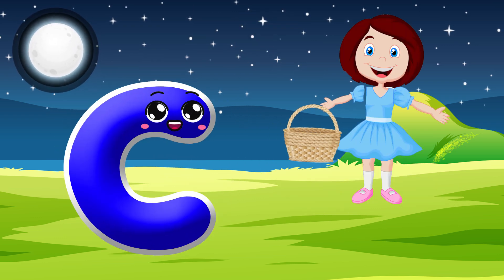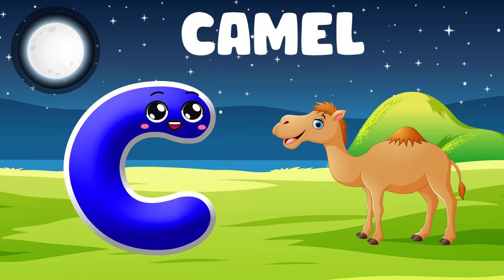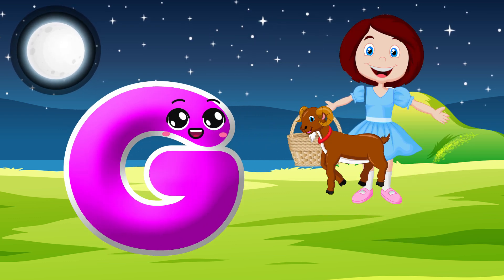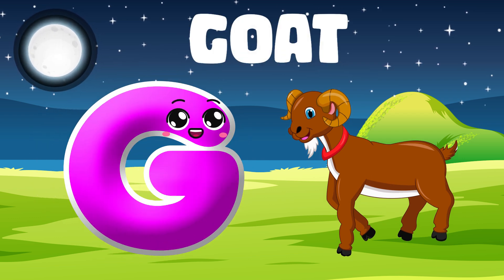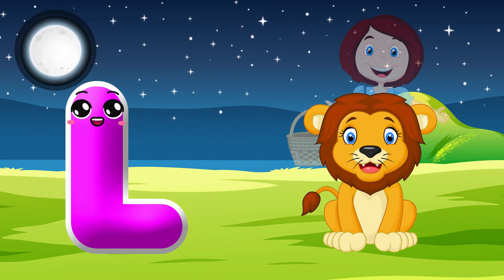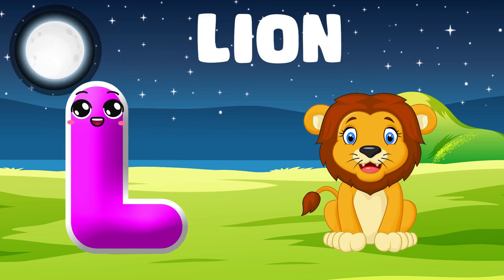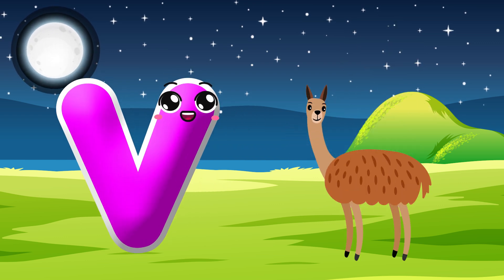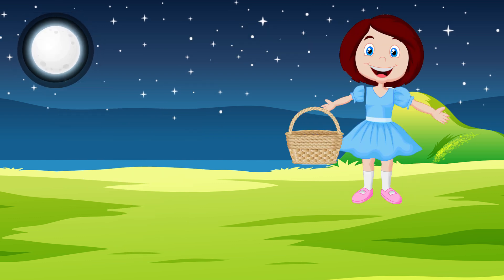Phonics Song for Toddlers | A for Ant | Phonics Sounds of Alphabet A to Z | ABC Phonic Rhyme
Phonics Song for Toddlers | A for Ant | Phonics Sounds of Alphabet A to Z | ABC Phonic Song | Abc Rhyme for Baby

ALPHABET ABC
ABC SONG
ABC PHONICS
ABC RHYMES

1. toddlers learning videos
2. educational videos for 5 year old
3. learning videos for toddlers
4. kindergarten learning videos
5. kindergarten learning videos reading English
6. kids a to z reading
7. Kids learning Videos for 5 years
8. preschool learning videos for 3 year old